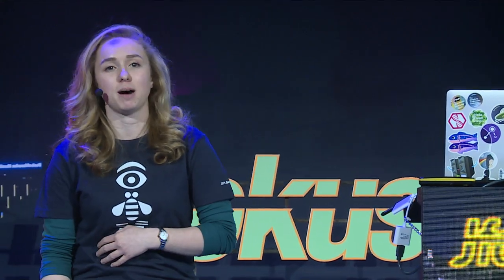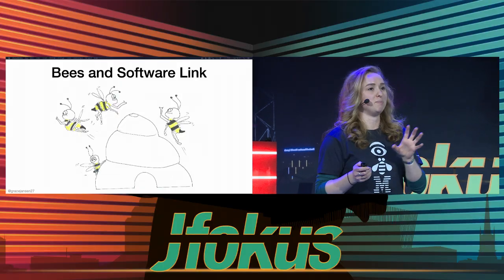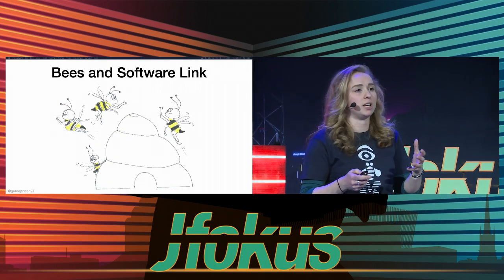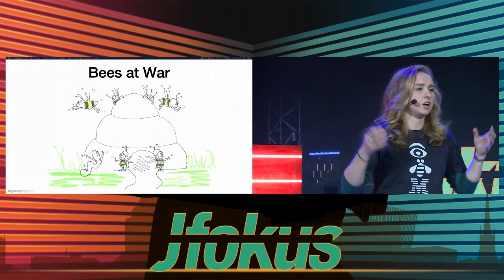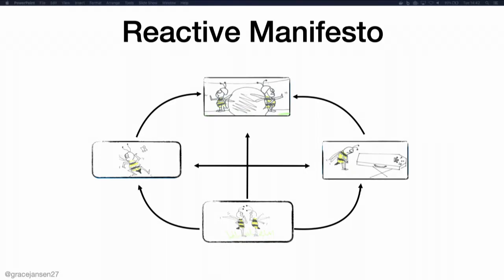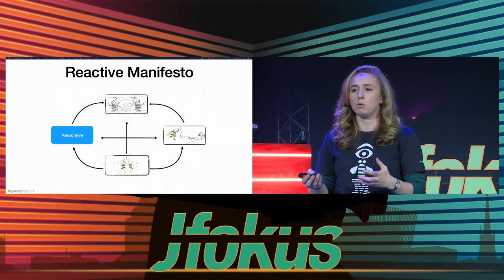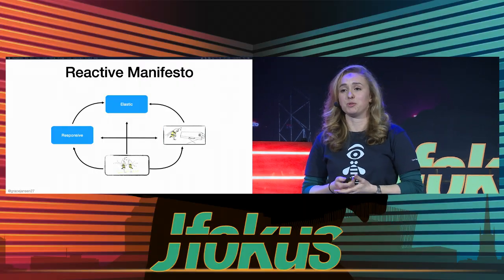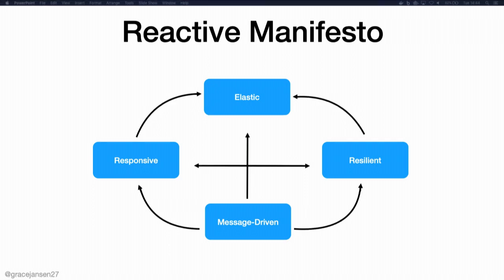Reacting to the future of application architecture by Grace Jansen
Ever wondered how honeybees have come to be some of the world's most efficient architects? Learn how we can all use mother nature's expertise to better architect our software solutions to be more reactive, responsive and resilient through reactive architecture frameworks.